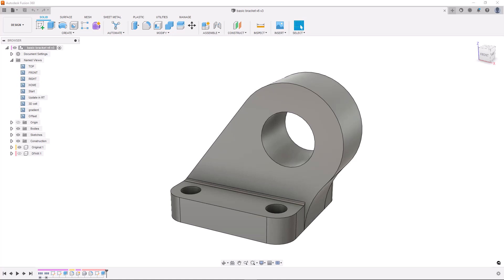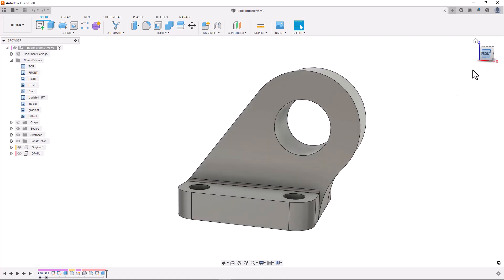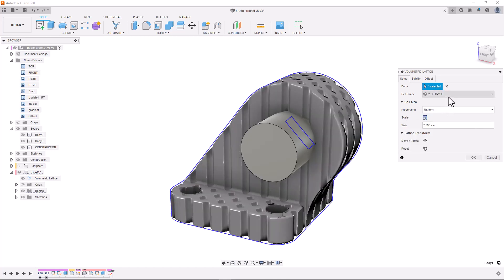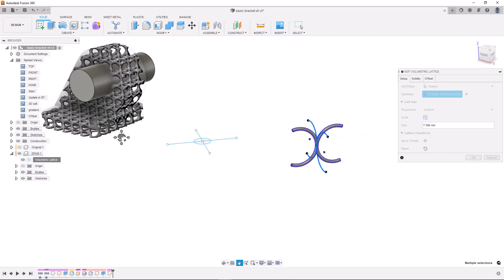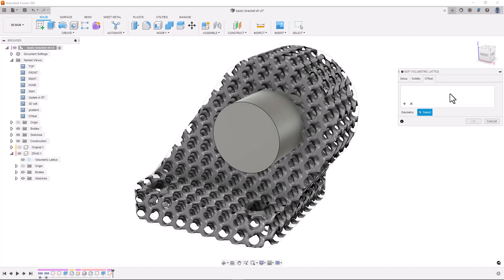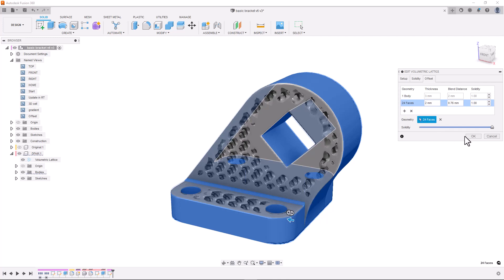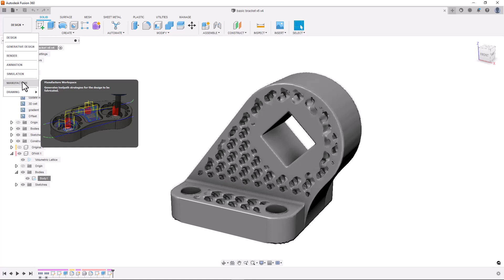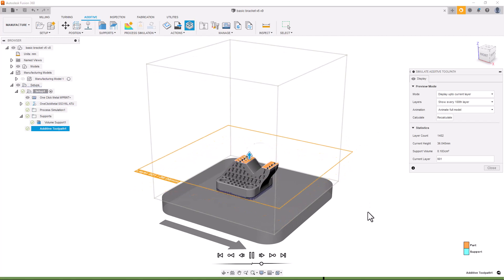How to Design Volumetric Lattice Structures in Fusion 360 | Autodesk Fusion 360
In this Autodesk Fusion 360 YouTube video, we are exploring the Volumetric Lattice tool in Fusion 360, breaking down the new features, and demonstrating how you can use the tool in your workflows. As of the September 2022 release, the Volumetric Lattice tool will no longer be a Technical Preview and we are excited to share how much this tool has developed!

The Fusion 360 Volumetric Lattice tool, part of the Fusion 360 Product Design Extension, gives users the ability to generate complex lattice structures that are extremely valuable for a range of applications. Commonly used in additive manufacturing, this intuitive tool makes generating lattice structures fast and provides advanced features, such as the ability to design custom cell shapes, creating gradients of solidity and directly slicing the structure, without the need to generate a mesh.